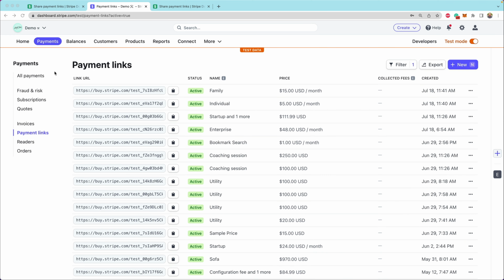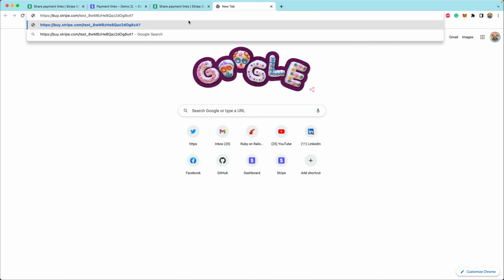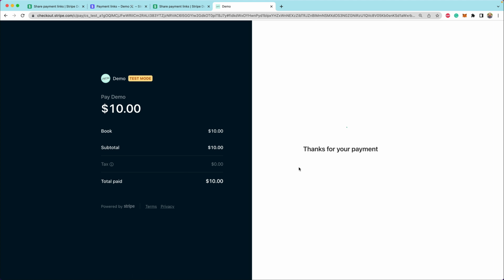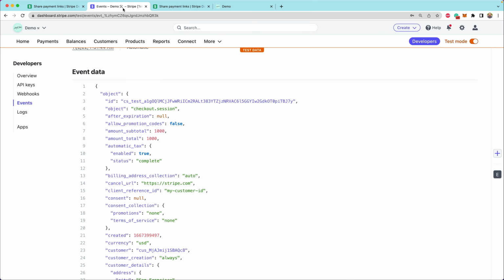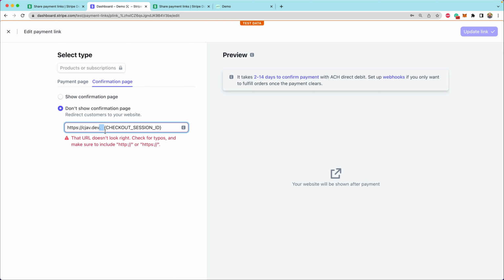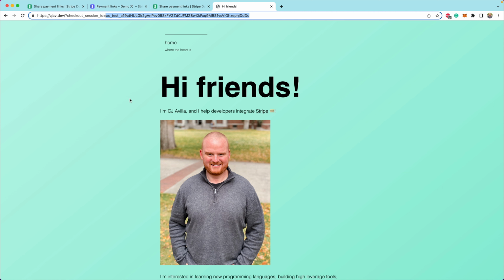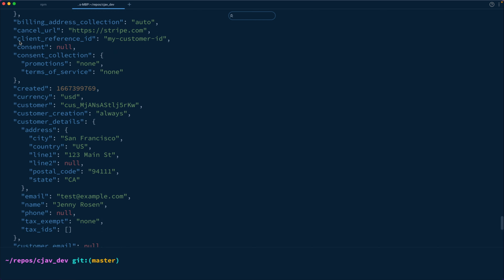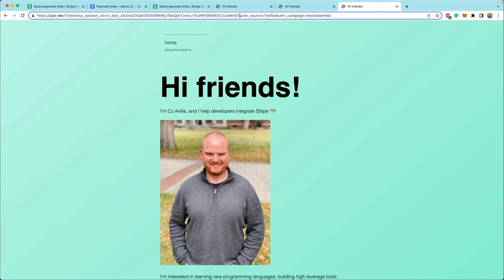Passing data with Payment Links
In this episode, you'll learn the tools for passing data to and from Stripe with payment links. We'll cover the client_reference_id, embedding the Checkout Session ID in the return URL, and using UTM params for conversion tracking.

00:00 Introduction
01:00 Creating a Payment Link in the Stripe Dashboard
02:00 Adding a client reference id
03:04 Retrieving the checkout session id
06:50 Adding UTM parameters
07:48 Conclusion